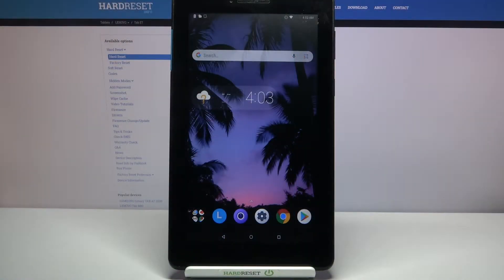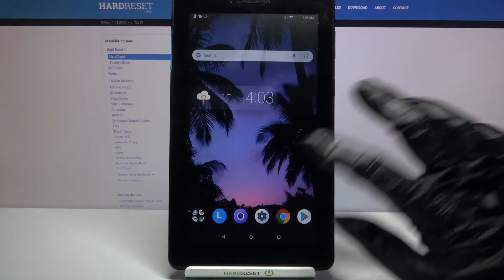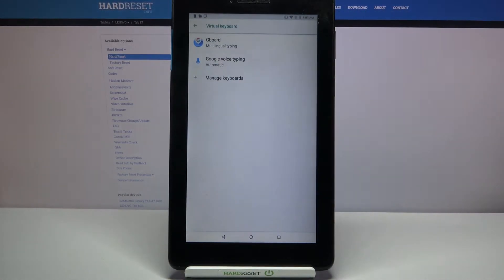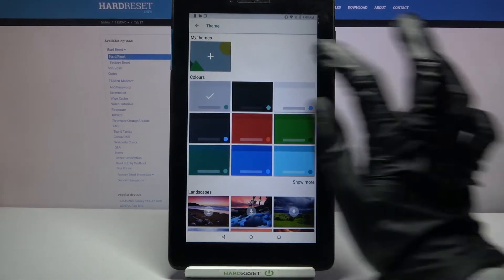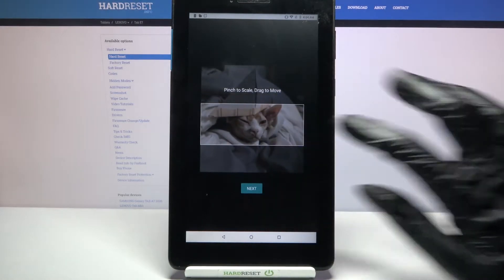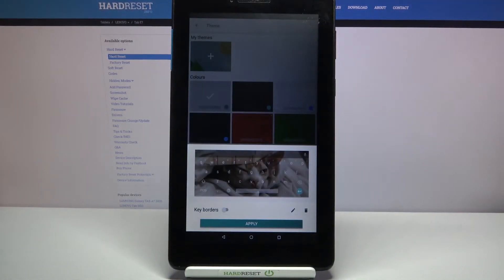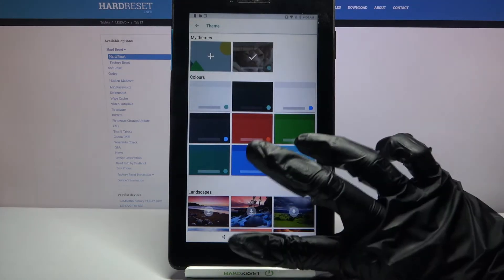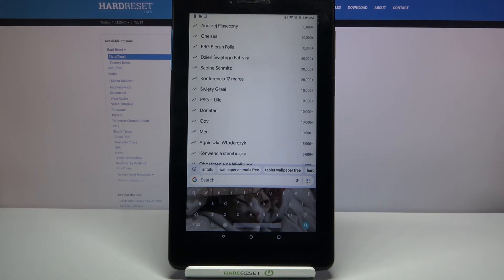How to Customize Keyboard Theme in Lenovo Tab E7 - Personalize Keyboard Layout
Open this tutorial if you need to change the keyboard theme in Lenovo Tab E7. Our specialist will guide you step by step and show you where all the default keyboards are located. Choose one of the available and free keyboard themes and apply it successfully on your device. Decide if you just want to change the keyboard colour, or you can set the landscape as the keyboard background, or if you prefer a light or darker keyboard gradient. If you want to know how to create your own keyboard theme then you have to find the tutorial on our YouTube channel!